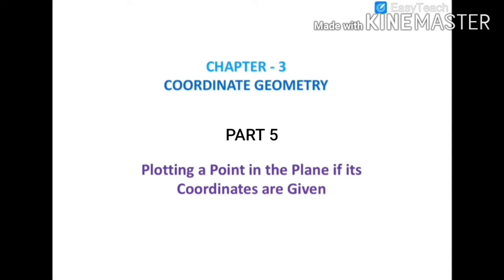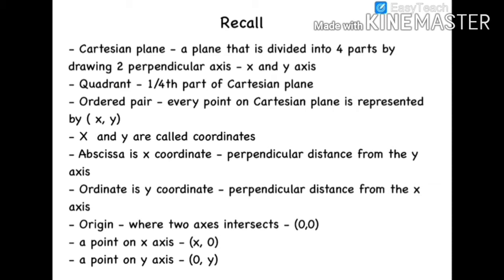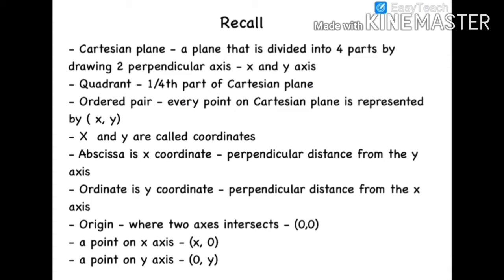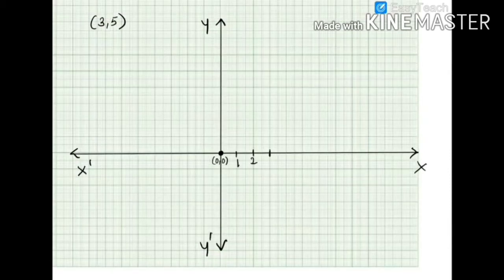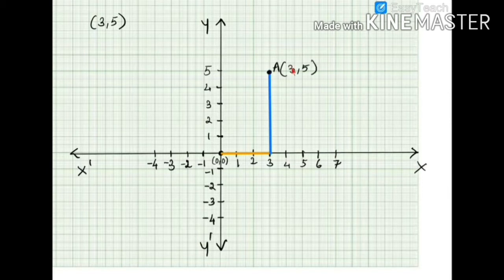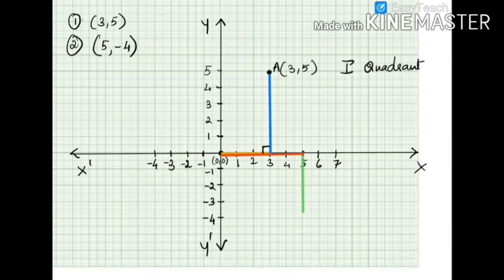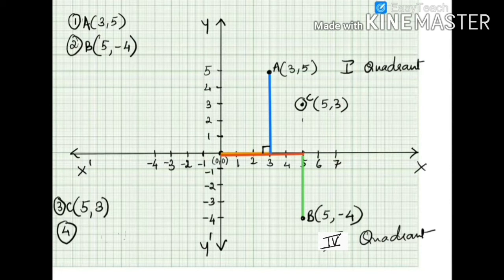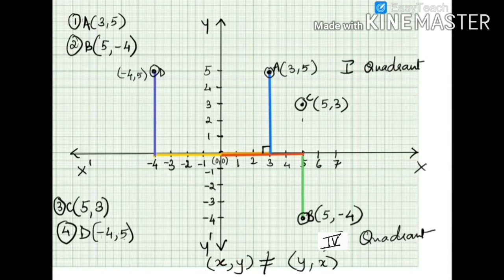MW/GR-9BC/MAT/COORDINATE GEOMETRY/PART-5(WK11-DAY2)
Plotting points in a plane when its coordinates are given